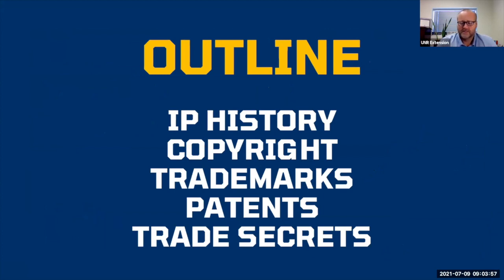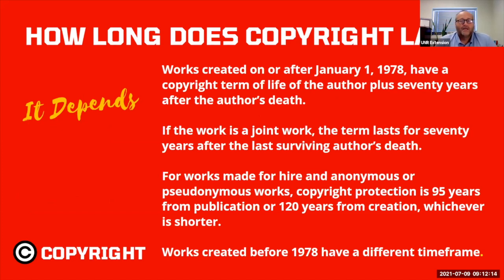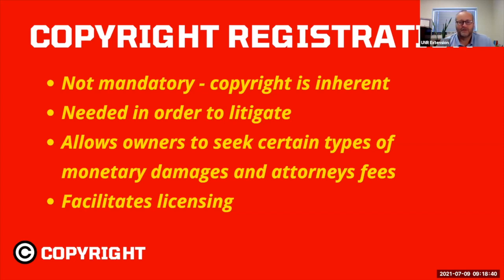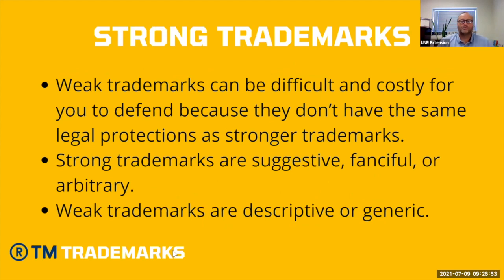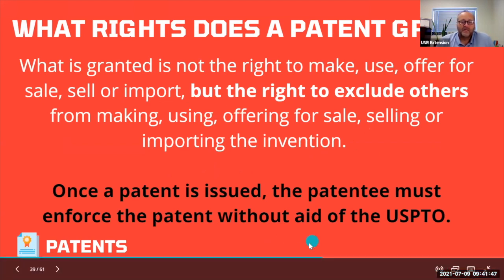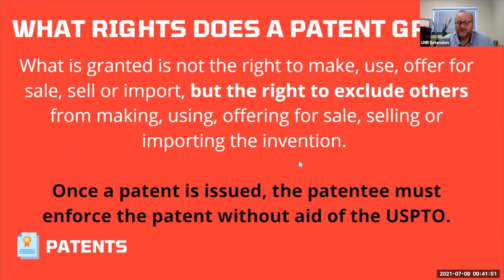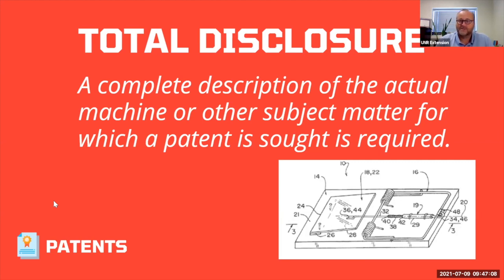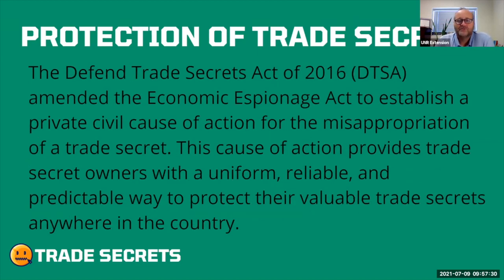Intellectual Property Basics | SBEP Operations Class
Your creation deserves protection. In this class, you will learn about concepts to protect your intangible assets.

00:00 - Introduction
00:54 - Intellectual property history
01:53 - What is copyright?
02:52 - What can you copyright?
04:19 - Who owns copyright?
06:35 - What rights does copyright provide?
09:24 - How long does copyright last?
10:54 - Can I use works that are not mine?
15:47 - Copyright registration
20:12 - Copyright costs
22:14 - What's a trademark?
24:13 - Strong trademarks
25:01 - Acceptable trademarks
30:03 - Unacceptable trademarks
31:19 - Owning a trademark
34:41 - Registering a trademark
36:13 - Trademark costs
38:11 - What's a patent?
39:00 - What rights does a patent grant?
41:05 - 3 types of patents
42:49 - What can be patented?
44:02 - What can't be patented?
44:36 - Total disclosure
46:55 - Patent application costs
53:54 - What's a trade secret?
55:46 - Protection of trade secrets
56:56 - Patents vs trade secrets
58:45 - Trade secrets costs

This video is from the Small Business Education Program. Visit our webpage for resources, upcoming classes, and more: extension.unr.edu/BusDev

UNR Extension Presenter: Mike Bindrup

The Small Business Education Program is part of the University of Nevada Extension’s Community and Economic Development Team. The Small Business Education Program aims to instruct small business owners and entrepreneurs about fundamental business concepts while providing access and direction to informational resources. The program team is bilingual in English and Spanish and strives to deliver as much content as possible in both languages.

Do you have an idea for a future video? Do you have a business concept that you’d like to see explained?